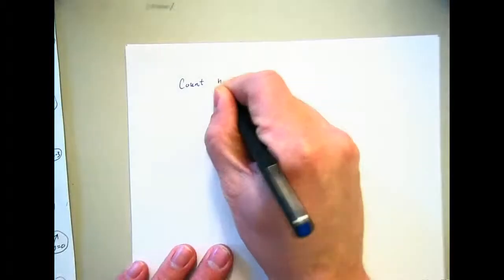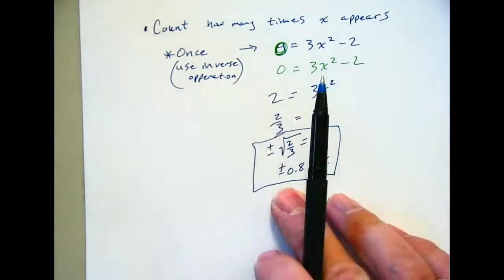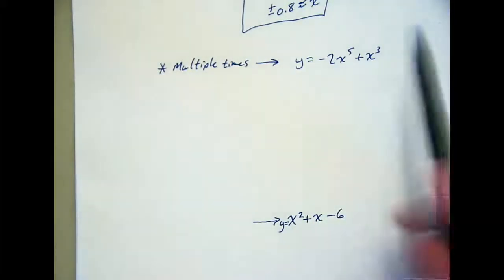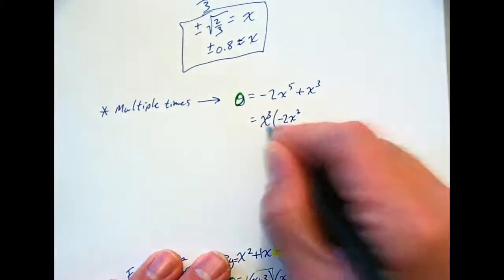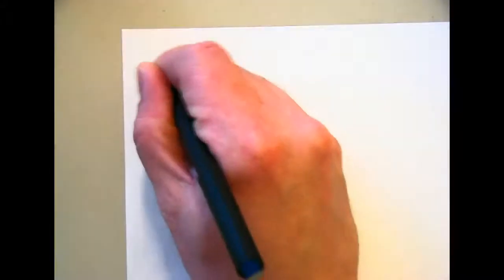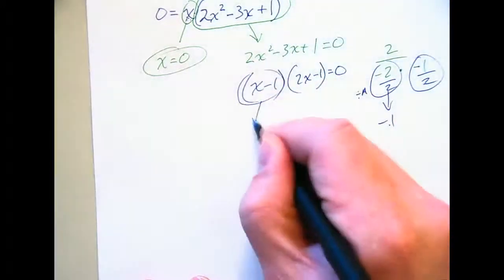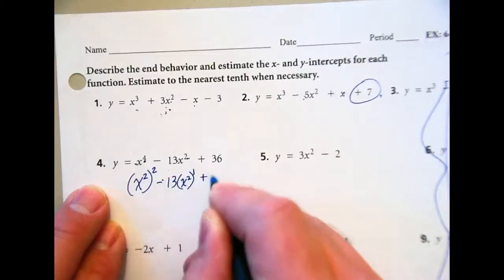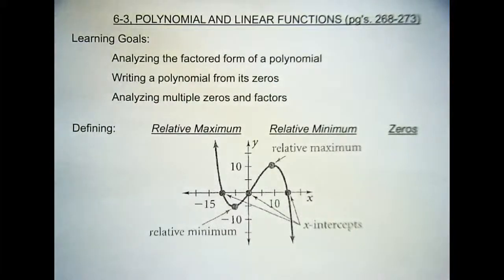Trig 6-2, Polynomial Functions (Summary), Part D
Solving Polynomial Functions